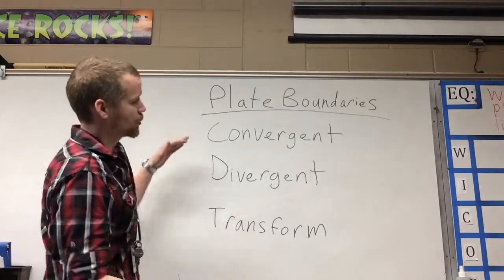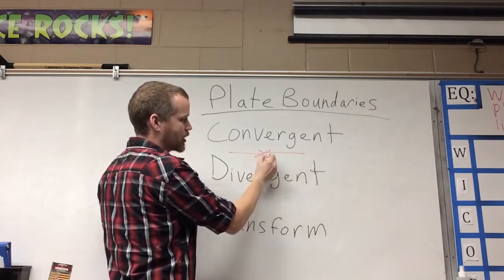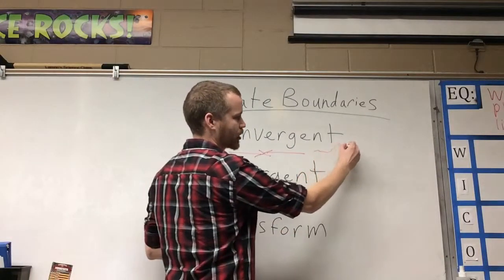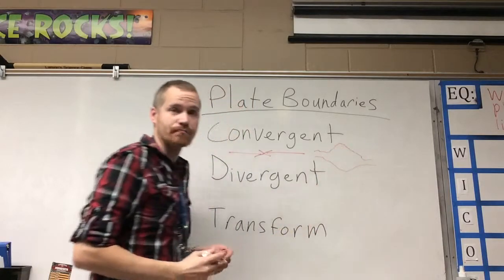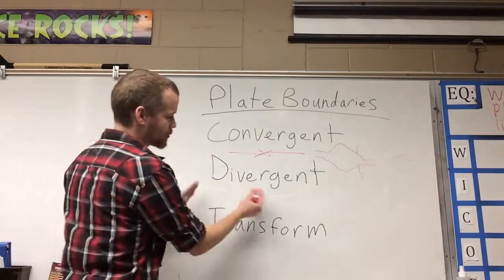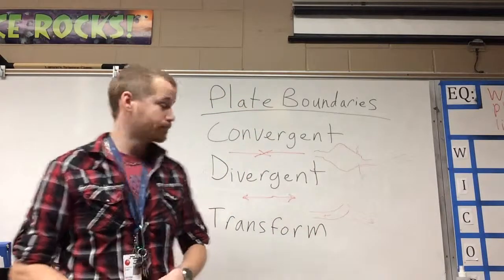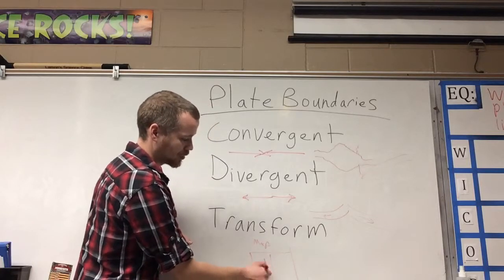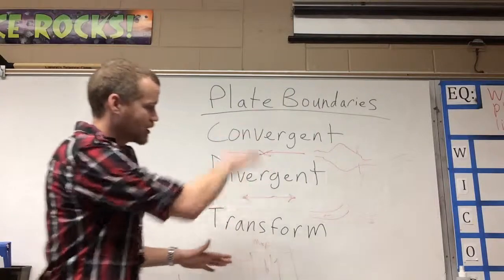2 Minute Science Lesson With Mr. Larson: Plate Tectonic Boundaries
Mr. Larson teaches about the different types of boundaries associated with plate tectonics.